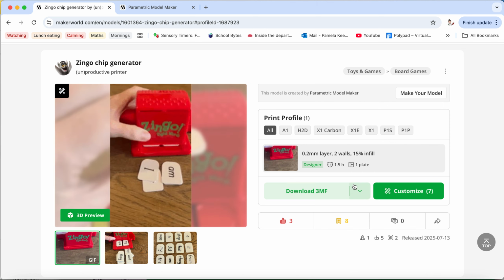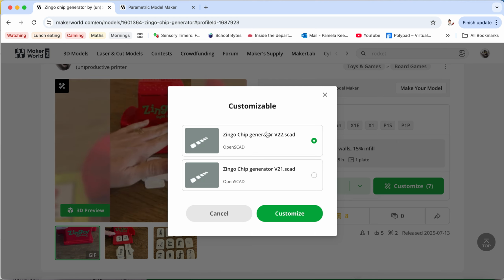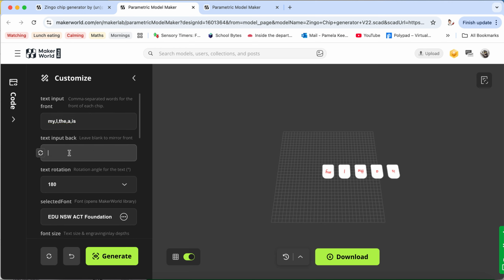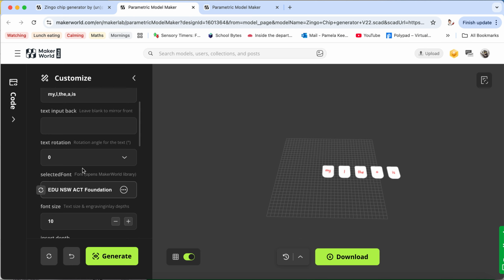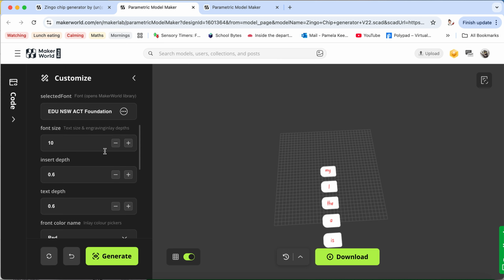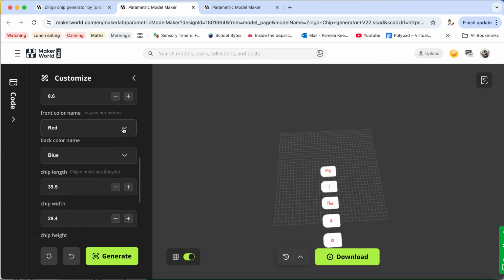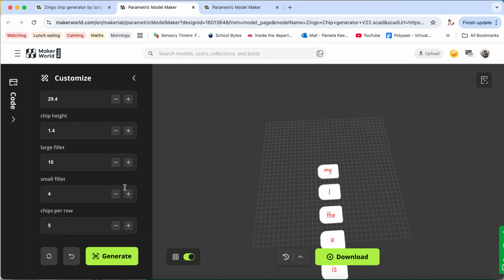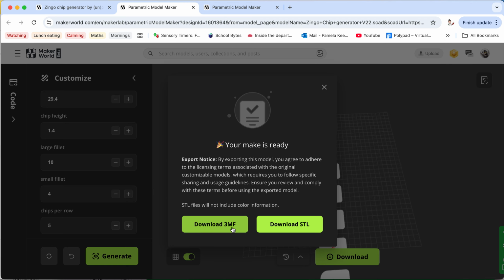Zingo chip generator parametric model maker